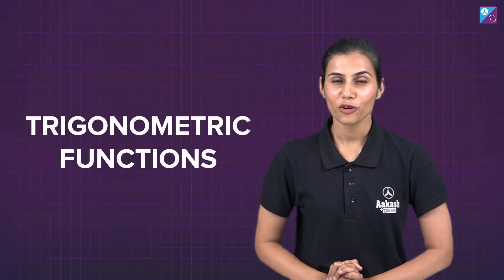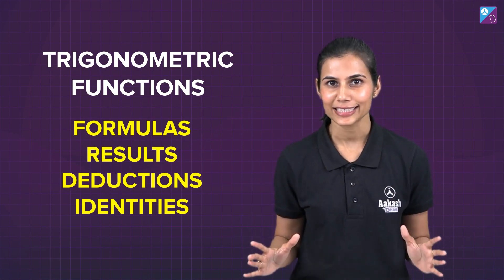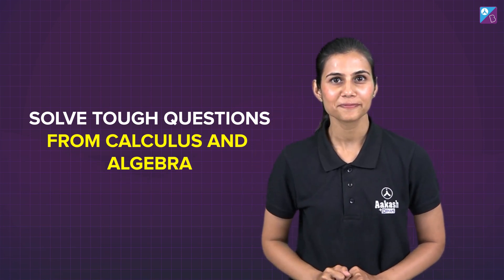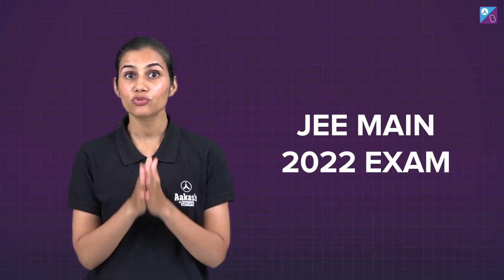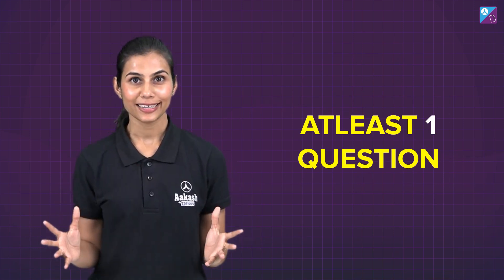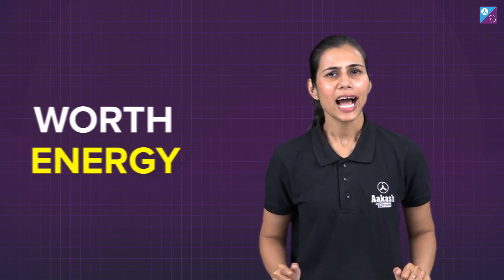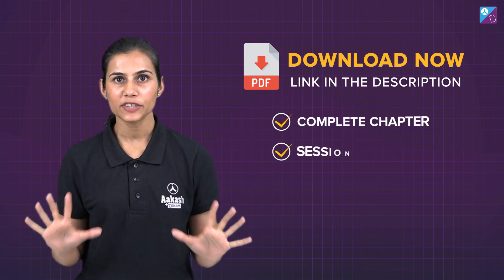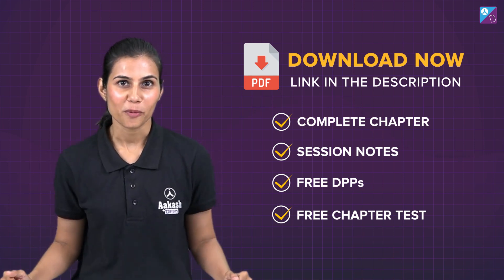Trigonometric Functions Full Chapter | FREE DPPs & Chapter test PDFs | Link in the Description⬇️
0:00 Discussion on Trigonometric Functions Full Chapter
0:20 Importance of Trigonometric Functions Chapter
0:50 Weightage for Trigonometry Questions in JEE Main 2022
1:22 About Aakash BYJU’S Session on Trigonometric Functions